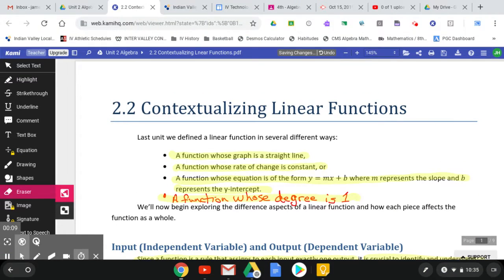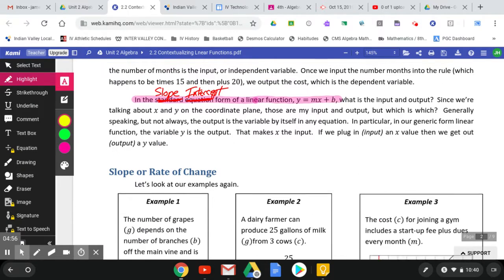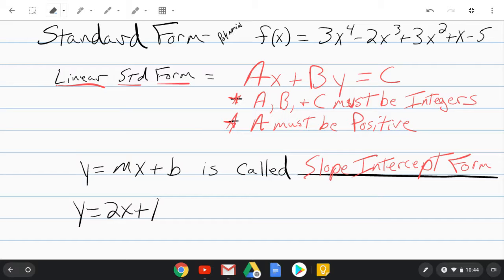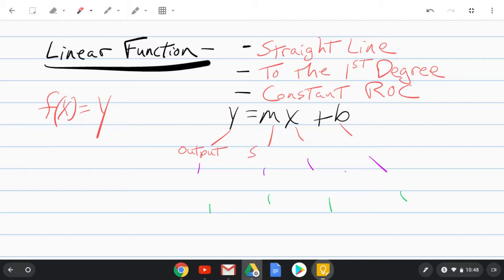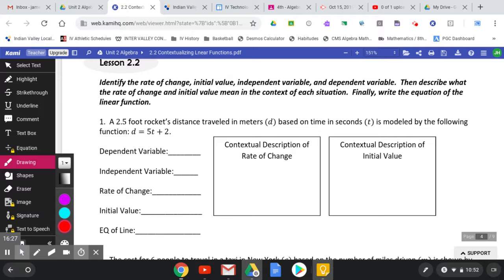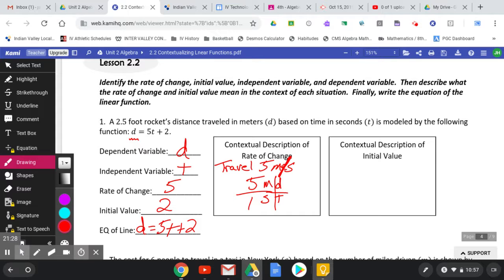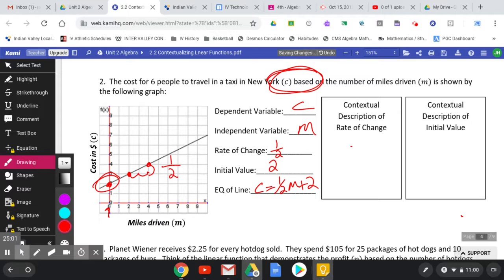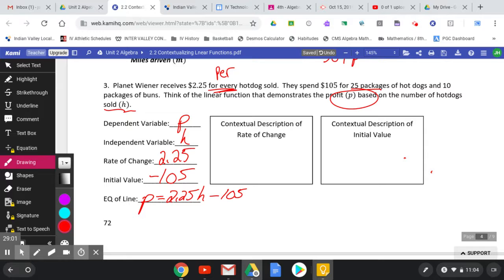Lesson 2.2 Contextualizing Linear Functions 4th Pd Oct 15, 2019